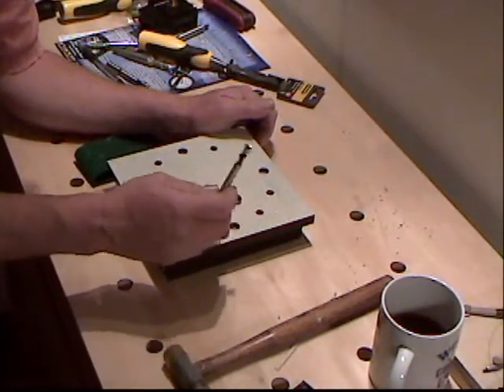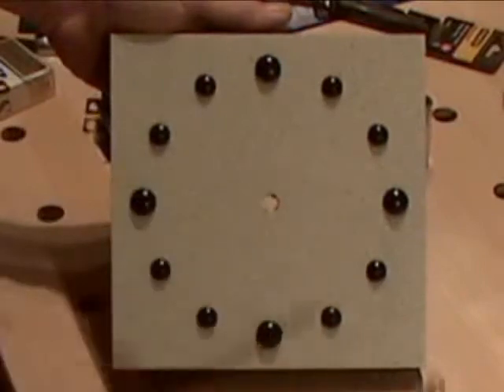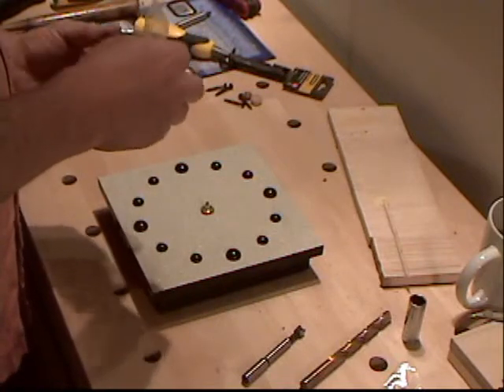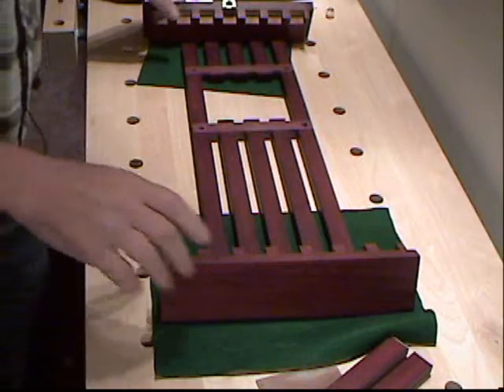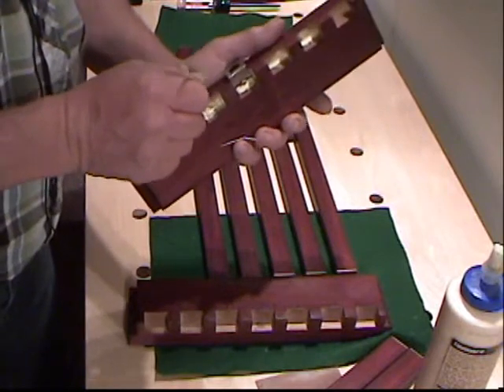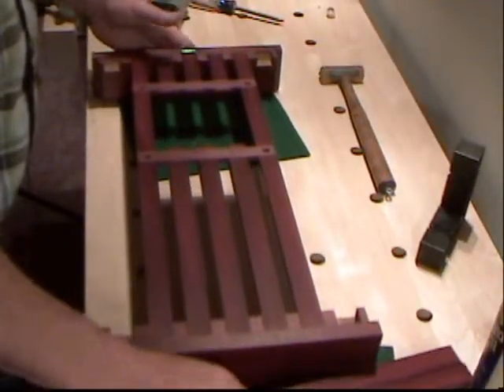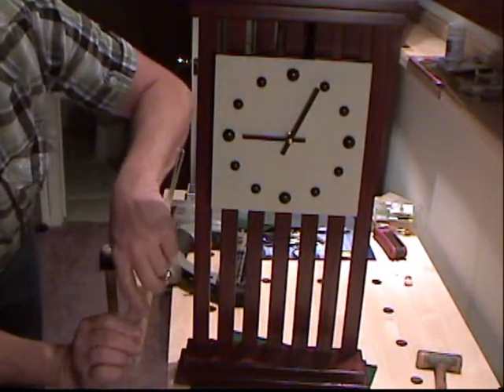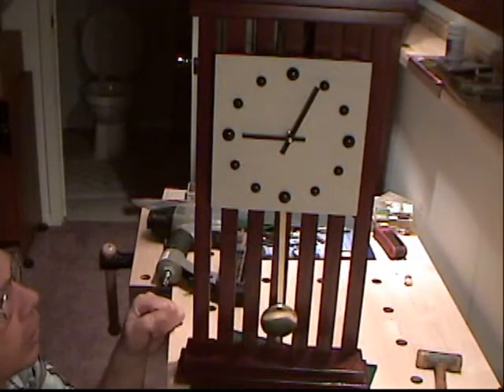slat clock pt 4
Part 4 of 4 How I built a Contemporary Clock. Easy to make. Final assembly.